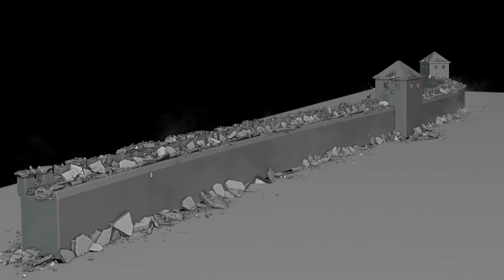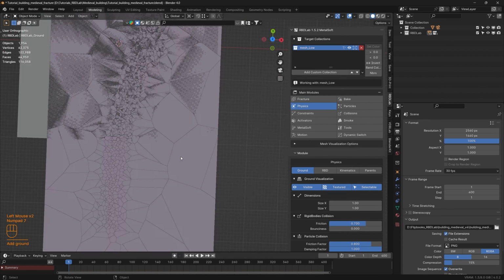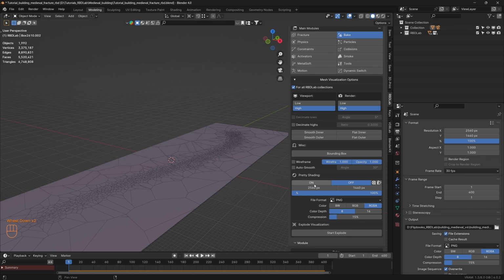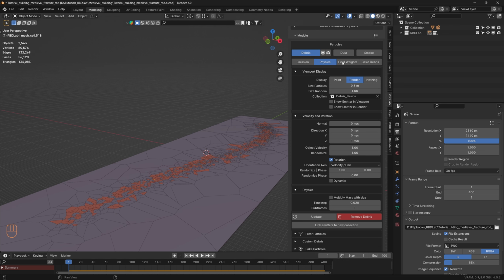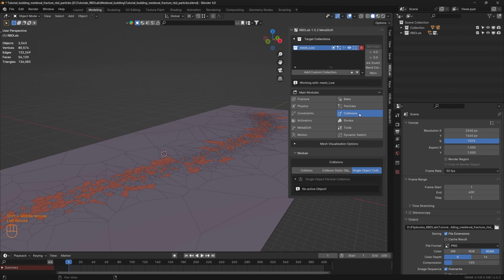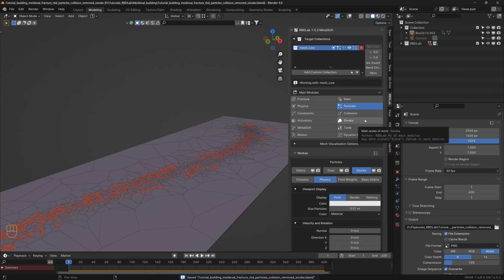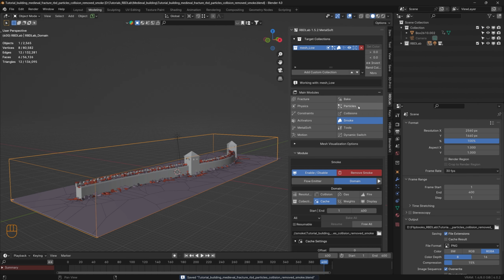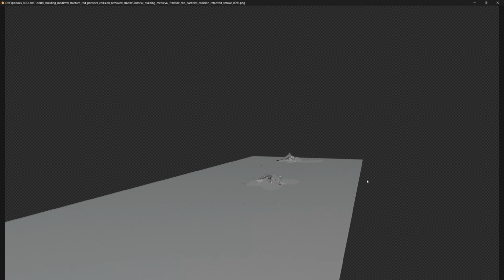Building Rising from the Ground in Blender | RBDLab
Learn how to make a building rise from the ground in Blender with RBDLab: a medieval building pushes up through the earth and breaks the ground into chunks, with debris, dust and smoke.
A full destruction shot from fracture to smoke and shading.

In this tutorial you'll learn:
• Annotated fault lines and an Annotation Pencil fracture so the ground breaks along the wall.
• Snapping the ground plane under the chunks to avoid overlaps that make rigid bodies explode.
• Motion › Set RBD: the keyframed building as a passive kinematic rigid body with Mesh shape for accurate contact.
• Baking for real-time playback and Flipbook previews.
• Debris, dust and smoke particles with trails, collisions with the chunks and the building, and a smoke domain with noise upres.
• Comparing smoke upres levels (3 vs 5) to choose between detail and bake time.

Chapters:
0:00 Intro
0:18 Fracture the ground along fault lines
4:16 Push the building through the ground
8:02 Debris, dust and smoke particles
16:39 Smoke simulation

Made with Blender and RBDLab 1.5 MetalSoft.